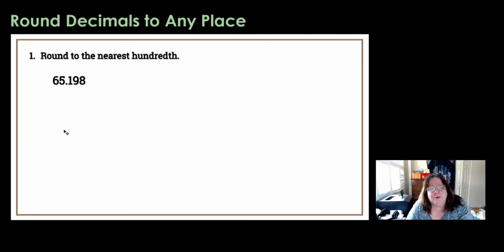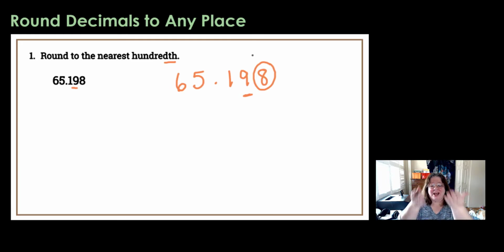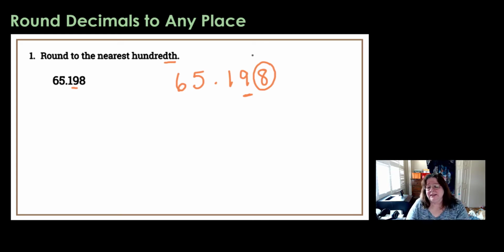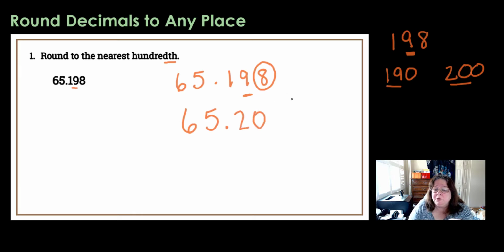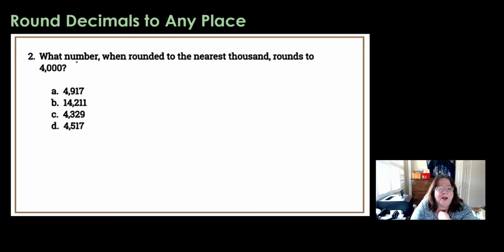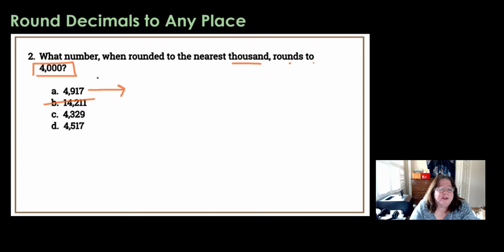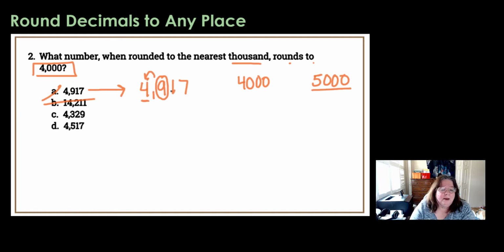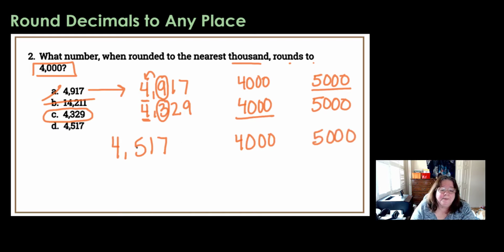Round Decimals to Any Place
Join me as we round decimals to the hundredths place and to the thousands place. Unit 1 Lesson 14.